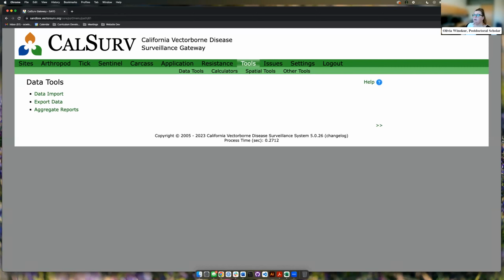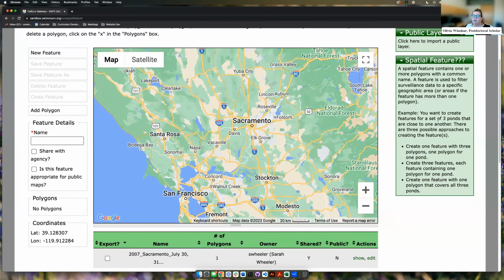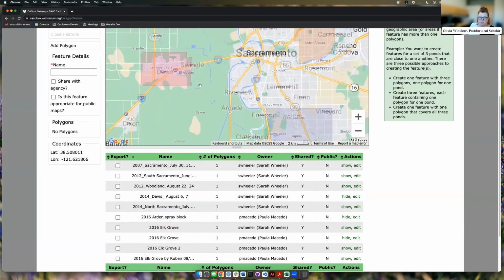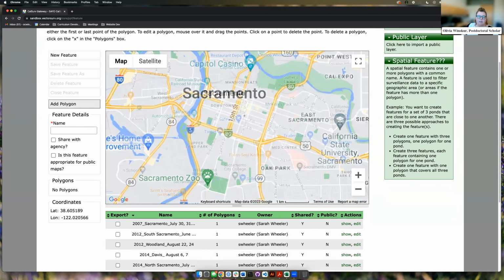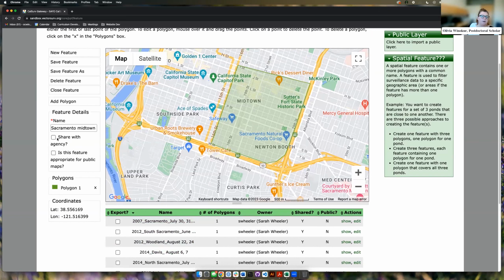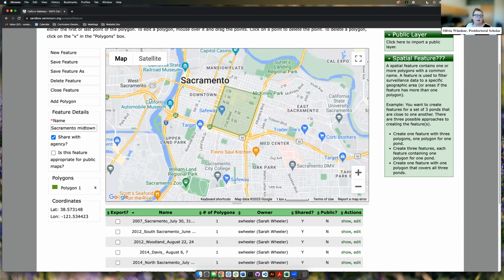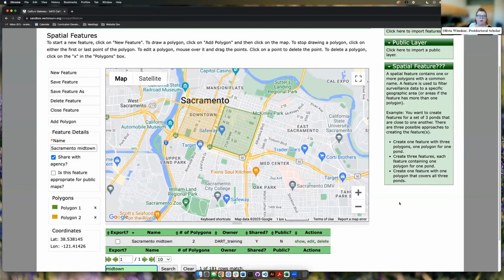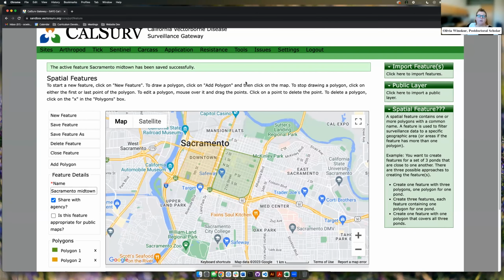Creating Spatial Features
In order to use our Gateway calculators well, you should set up spatial features to run analysis in defined regions.